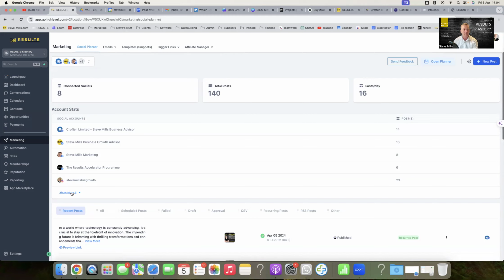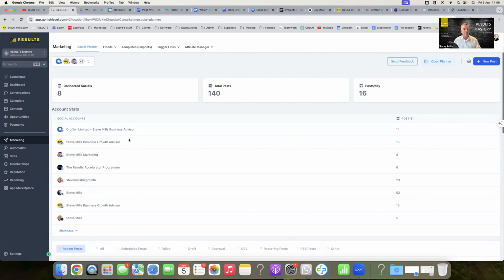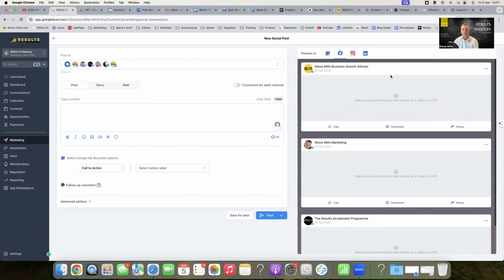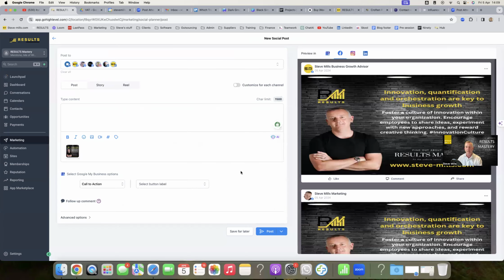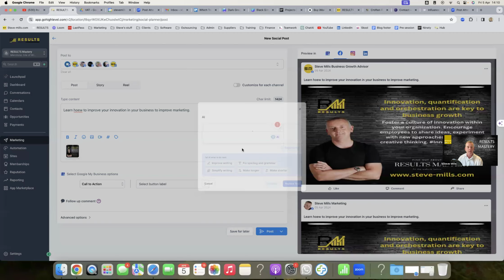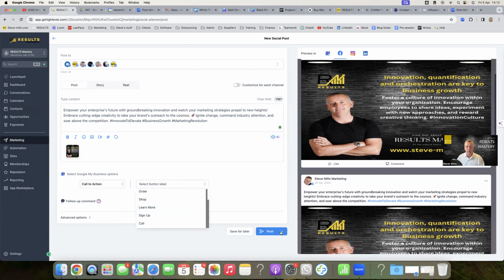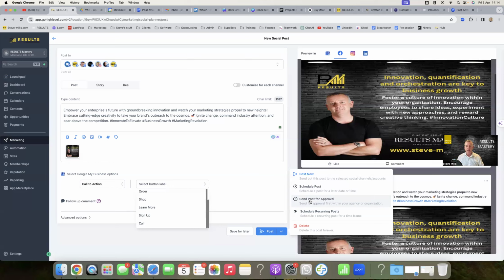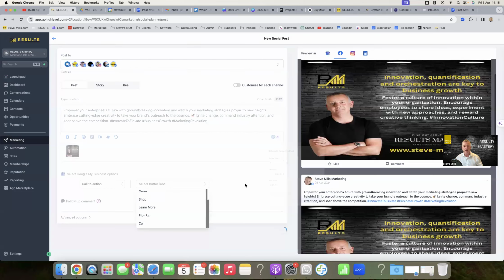The RESULTS Mastery Hub - How to set up and use the Hub's social media marketing